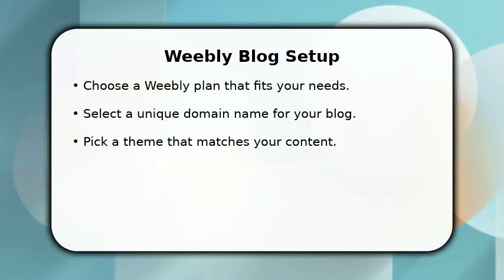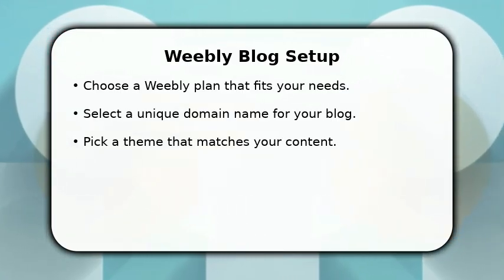How to Create Blog in Weebly (Full Guide)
In this comprehensive video, we will walk you through the step-by-step process of creating a blog on Weebly. From setting up your account to designing and publishing your first post, we cover everything you need to know to get started with blogging on Weebly. Whether you're a beginner or an experienced user, this guide is perfect for anyone looking to create a professional-looking blog without any technical expertise.

Weebly blog creation, how to make a blog on Weebly, Weebly blogging tutorial, create a blog in Weebly, Weebly website builder, blogging on Weebly, Weebly blog setup, Weebly blog design, publishing a blog on Weebly, Weebly blog tips